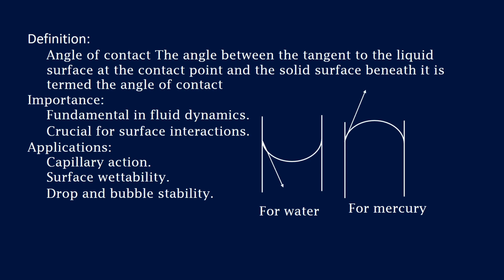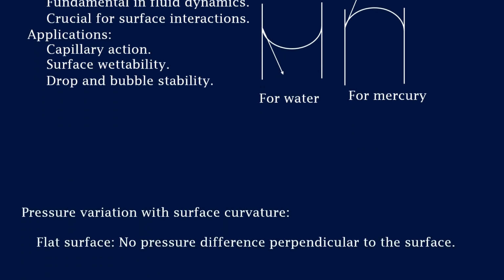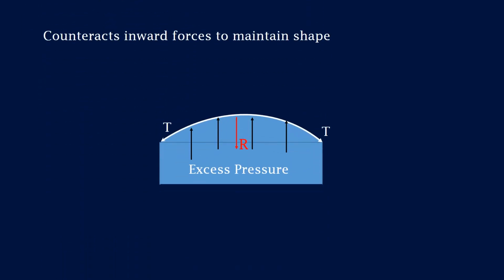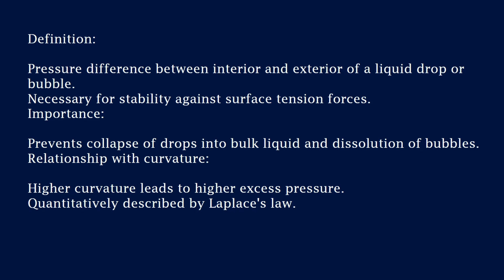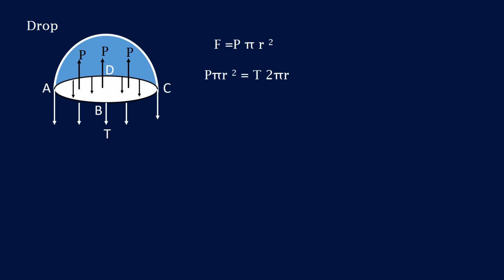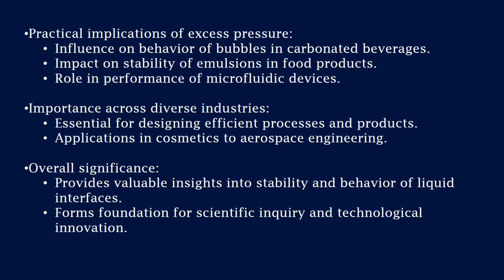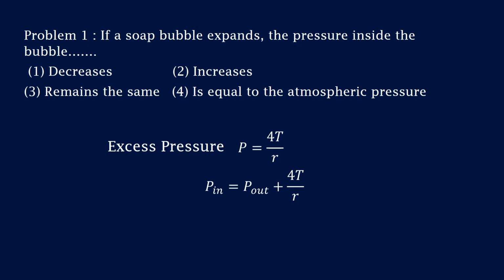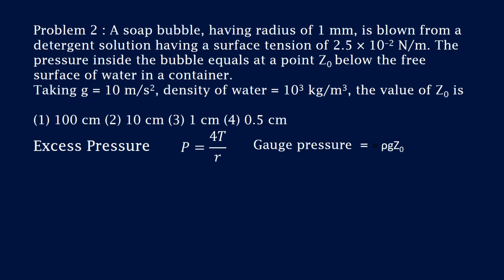Mechanical Properties of fluid part 6 of 8, Angle of Contact ,Drops and bubbles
Mechanical Properties of fluid part 6 of 8, Angle of Contact ,Drops and bubbles. this video, we'll explore two vital concepts: the angle of contact and the pressure inside drops and bubbles. Understanding the angle of contact can help explain why water beads up on a waxed car surface but spreads out on a clean glass table. This knowledge is crucial in fields like surface chemistry and engineering for designing materials with specific wetting properties."

"Similarly, knowing about the pressure inside drops and bubbles can shed light on the stability of emulsions in food products, the behavior of bubbles in carbonated beverages, and the efficiency of microfluidic devices. These insights drive innovation in industries ranging from food and beverage to biomedical engineering."

"Understanding these principles is essential for your studies, particularly in biology and related fields.